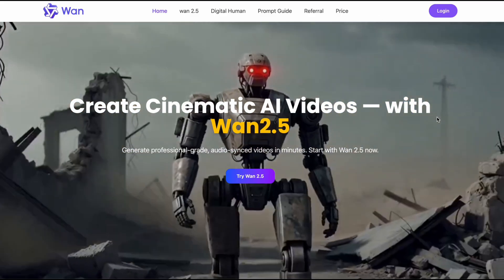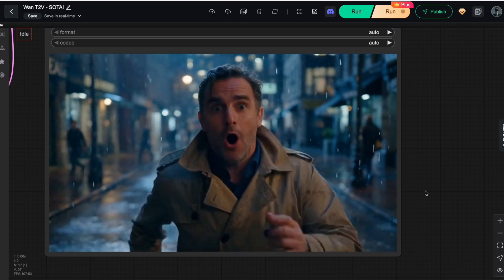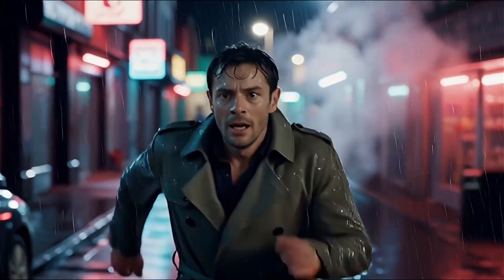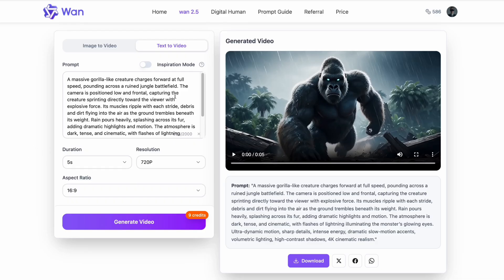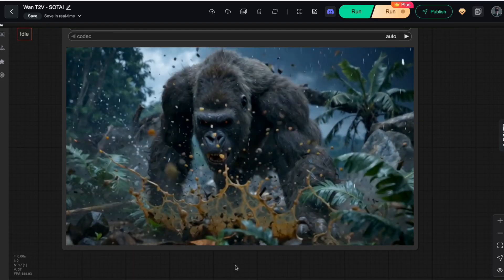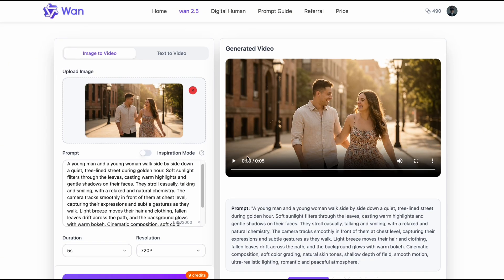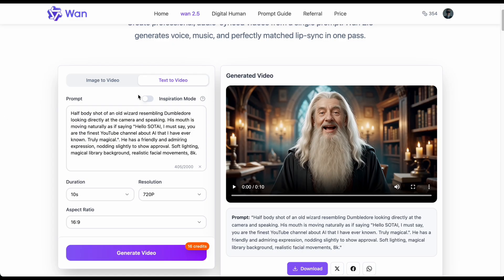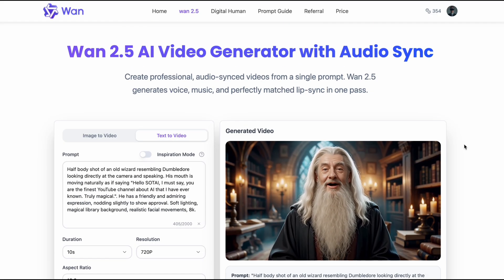Wan 2.5 vs Wan 2.2 (ComfyUI): Is The Paid Wan AI Model Worth It?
In this video, I compare Wan 2.5 vs Wan 2.2 inside ComfyUI to see if the PAID Wan AI model is really worth it compared to the FREE one.

We’ll test:
- Text-to-video and image-to-video quality
- Motion, consistency and detail
- Practical use cases for creators
- Whether you should stay on Wan 2.2 (free) or upgrade to Wan 2.5 (paid)

If you’re using Wan AI for AI video generation, this comparison should help you decide whether the paid Wan 2.5 model is actually an upgrade over Wan 2.2 for your workflow.